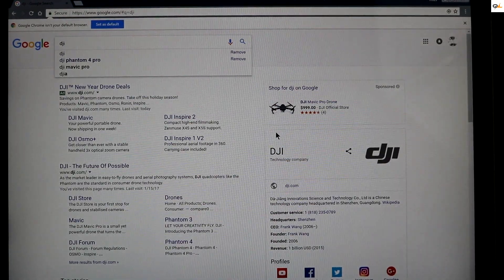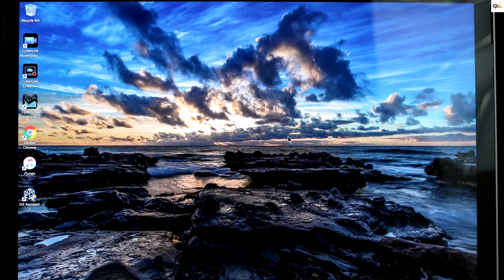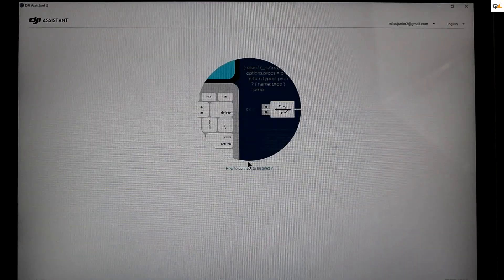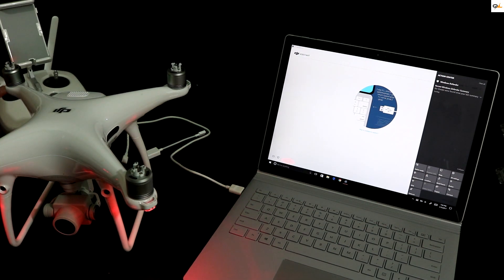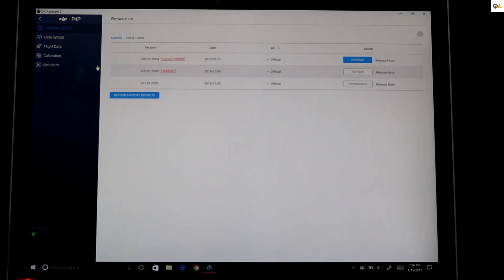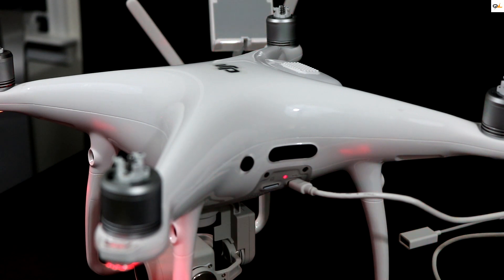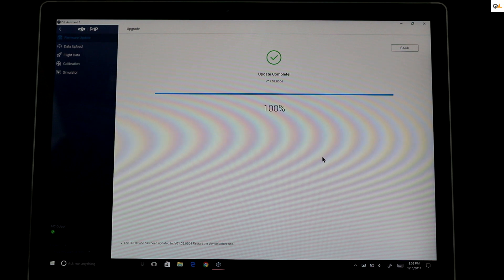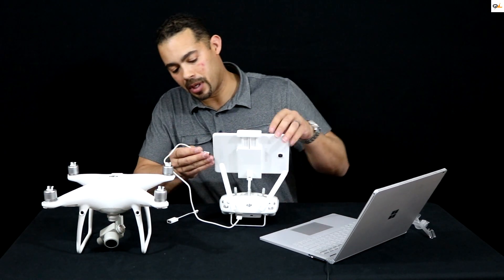Dji Phantom 4 Pro Firmware Update V01.02.0304 DJI assistant 2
Dji Phantom 4 Pro Firmware update V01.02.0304. This video will show you a step by step method to update the latest DJI firmware release on your new Phantom 4 Pro using DJI assistant 2.